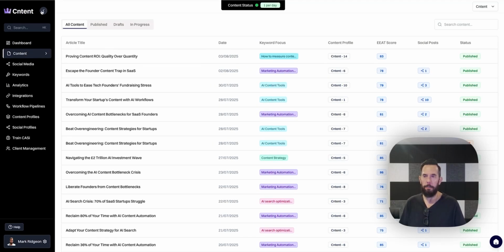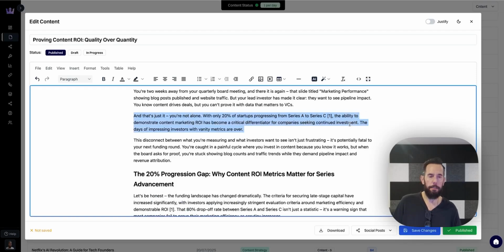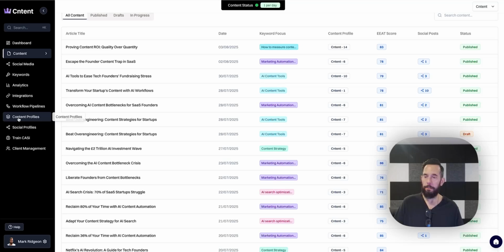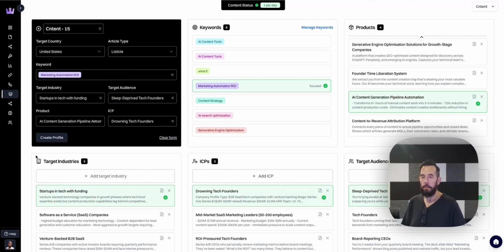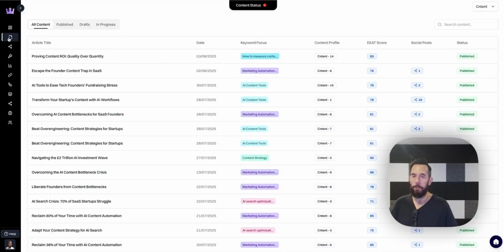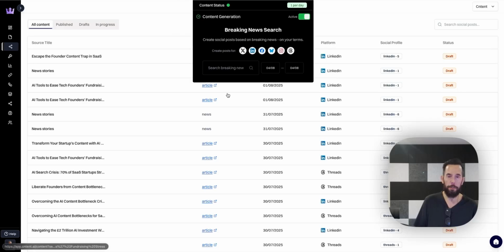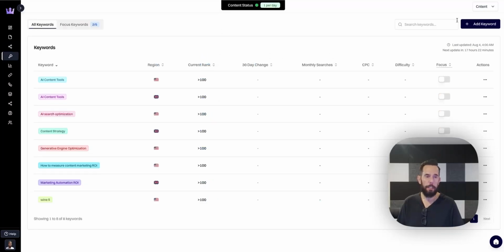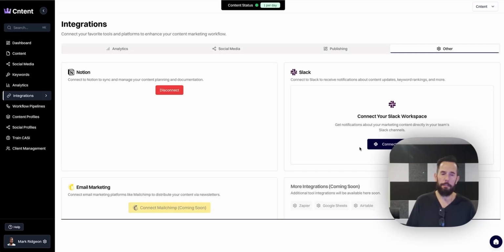Cntent Platform Demo